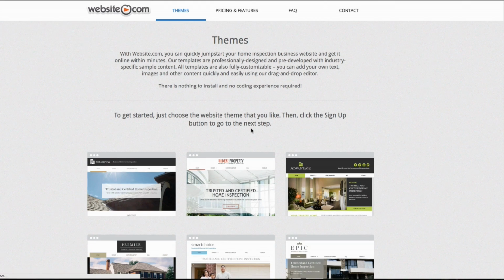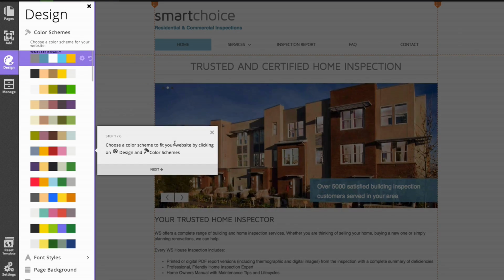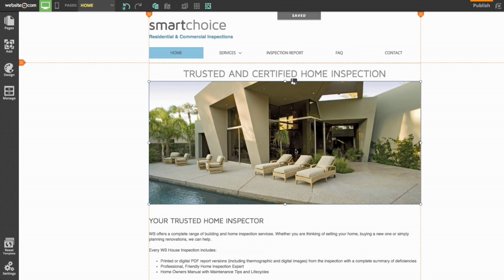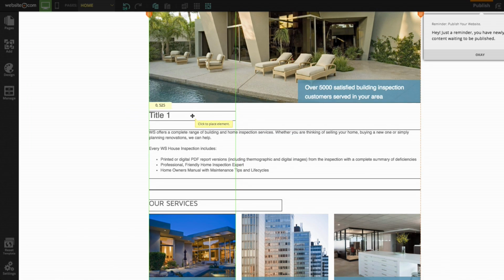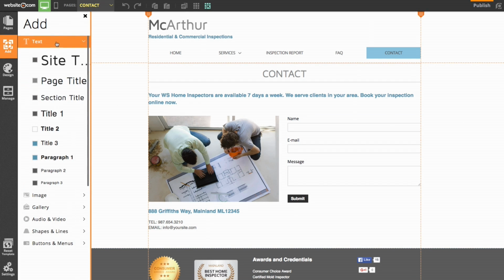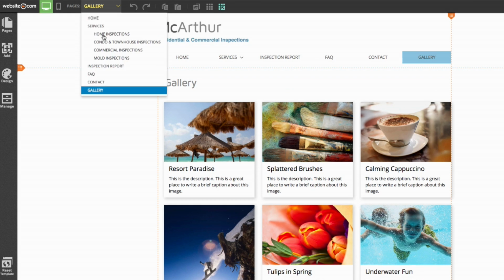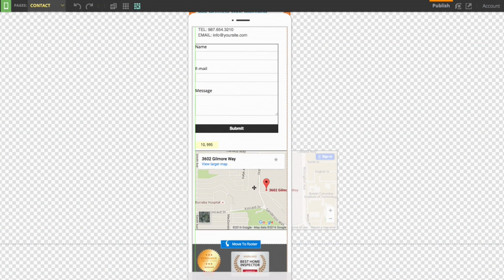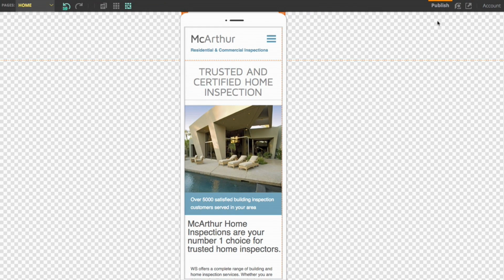How to Make a Home Inspection Website Step by Step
We'll take you through how to create a website for your home inspections service firm with no coding experience needed! Add your own content, images, and video. We'll also show you how to make a mobile version of your site.

You need a website. You need Website.com